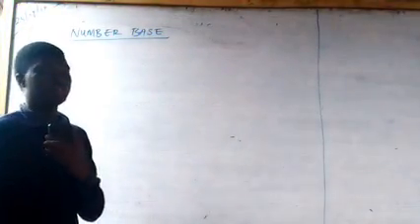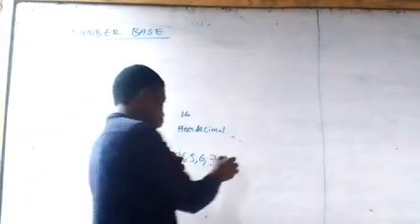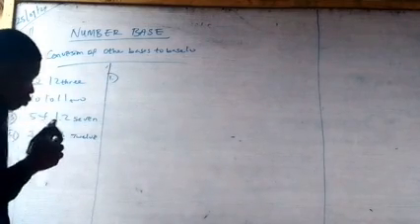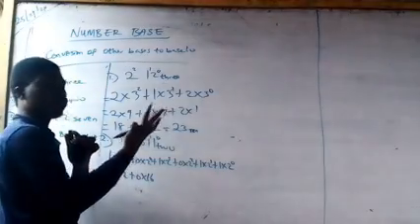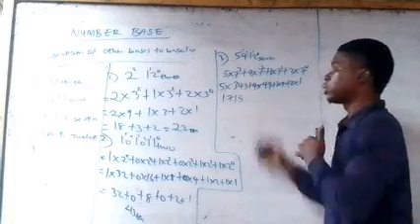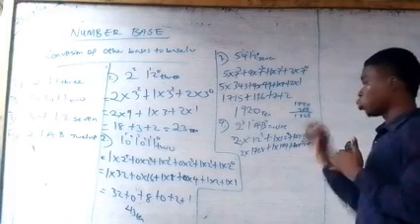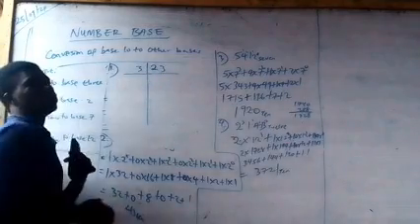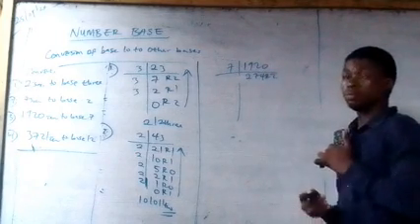1.2 Numbers and Numeration : Number Bases